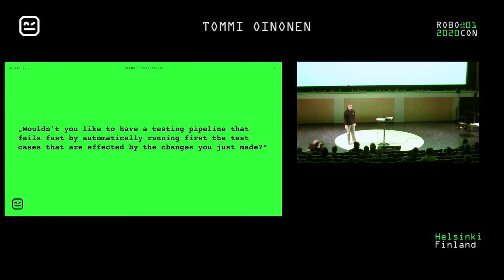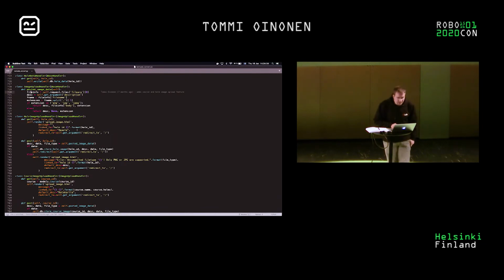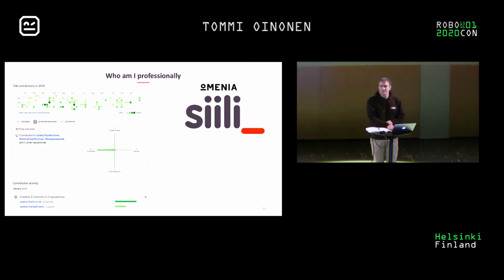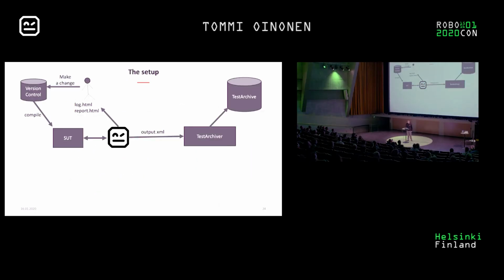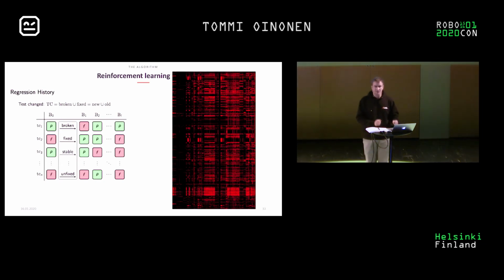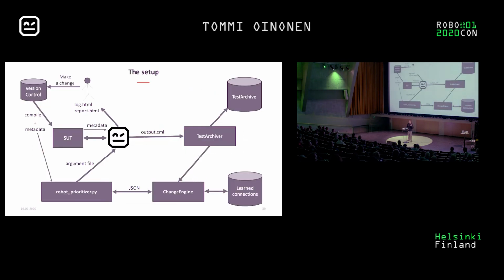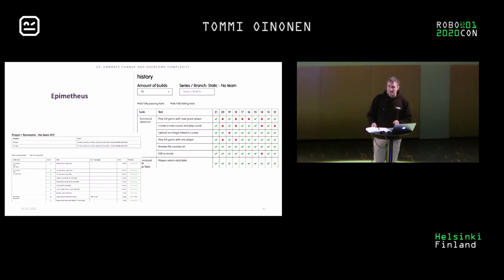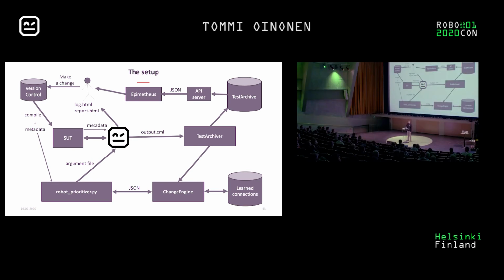Tommi Oinonen - SELF MANAGING TESTING PIPELINES